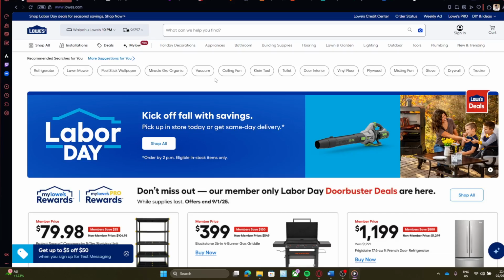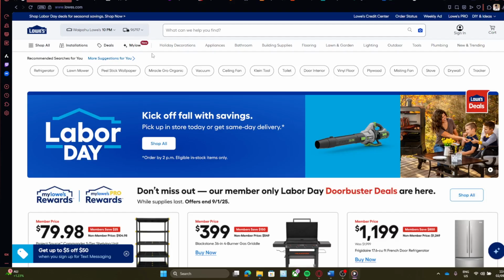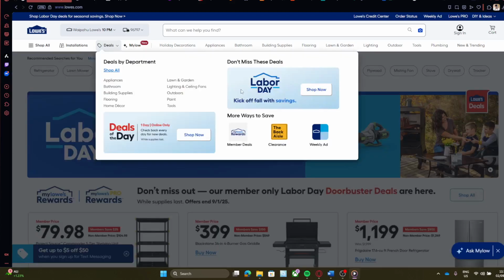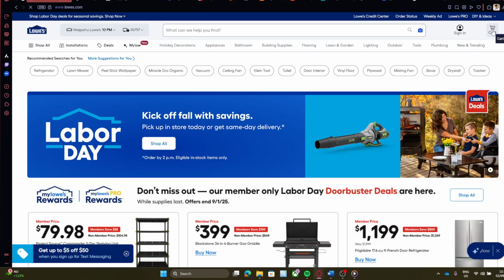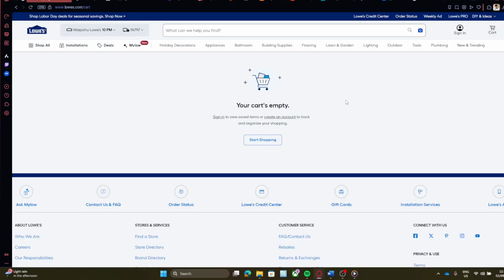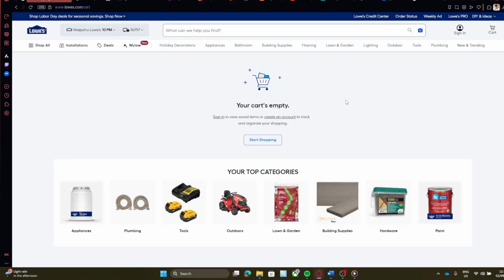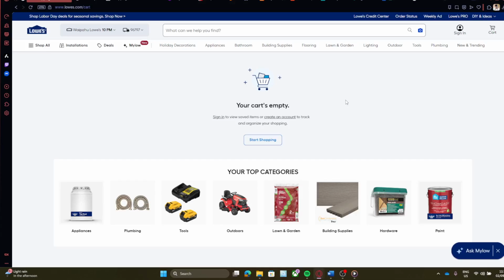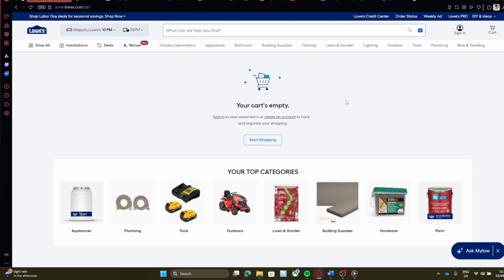How To Check My Orders In Lowe’s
Need to check your Lowe’s orders quickly and easily? In this step-by-step 2025 guide, I’ll show you exactly how to track your Lowe’s purchases, view shipping updates, and manage your order history.

✨ In this tutorial, you’ll learn:
✅ How to log in and find your Lowe’s orders online or in the app
✅ Step-by-step process to track shipping and delivery status
✅ How to review past purchases and order history
✅ Tips to avoid common issues when tracking your Lowe’s orders

Whether you're shopping for home improvement tools, appliances, or outdoor gear, this guide will help you stay updated and make sure your Lowe’s orders are always on track.